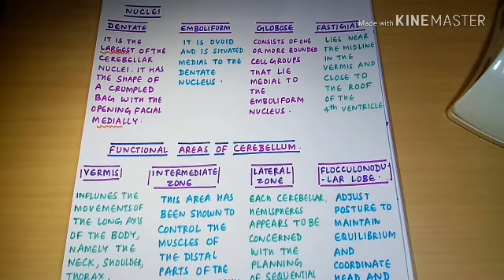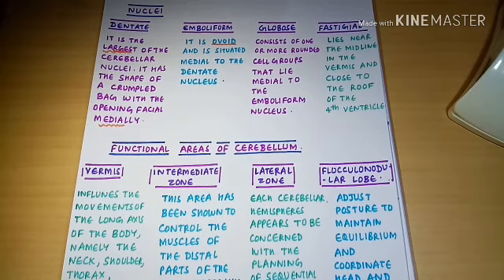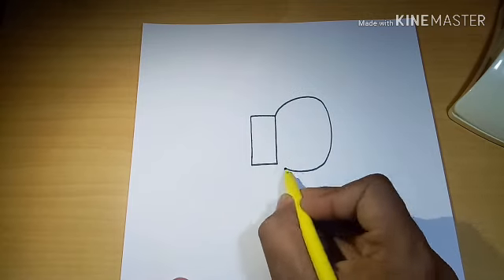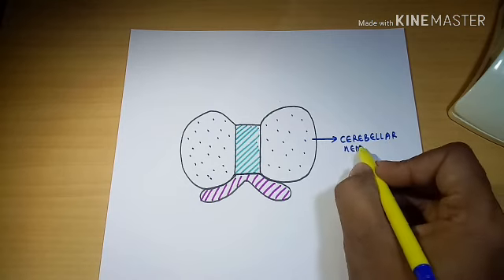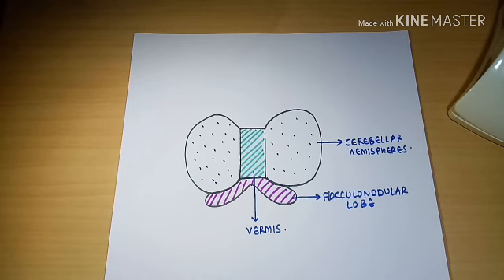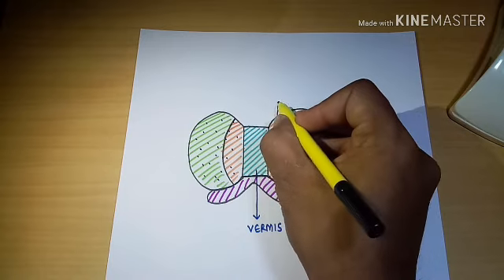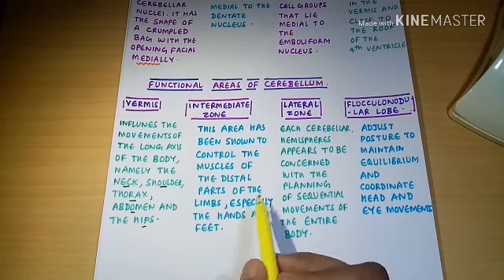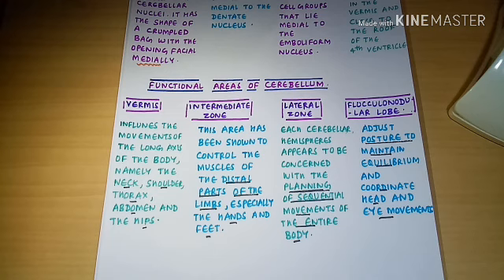Cerebellum structural and functional plan part 2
Cerebellum is the portion of the hindbrain and the part of metencephalon, it is connected to the brain stem via superior, middle and inferior cerebellar peduncle. Cerebellum will control the posture and voluntary movement of the body.

18) Pons simplified structural and functional plan part 5

1) Neuroanatomy by Douglas J Gloud